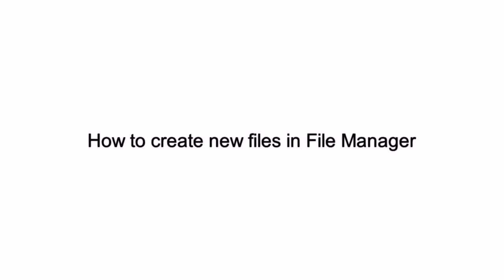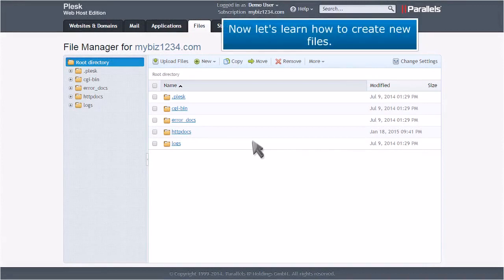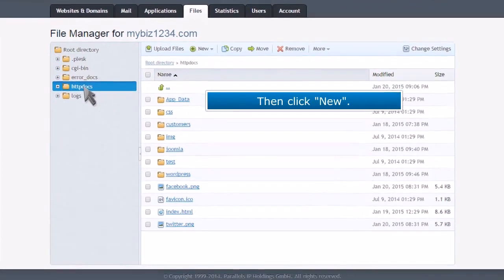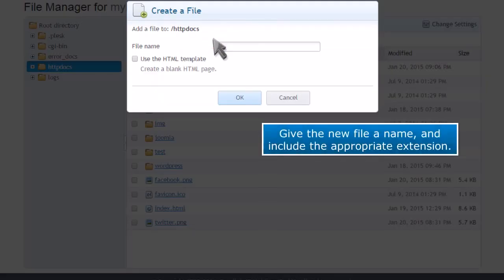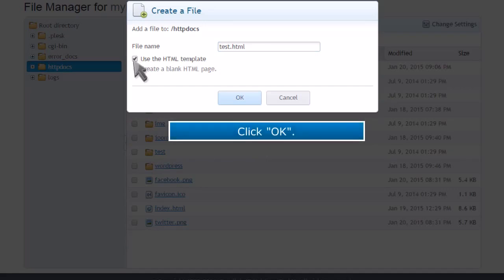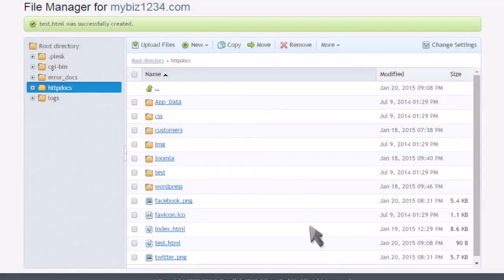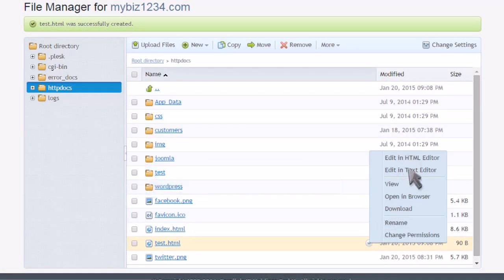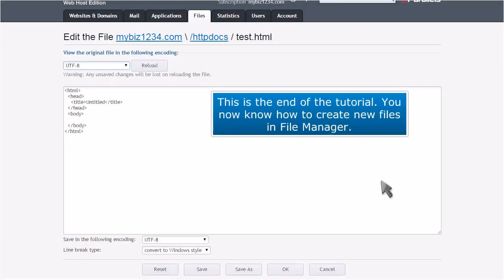Plesk: How to Create New Files in File Manager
In this HostPapa tutorial, we show you how to create new files in File Manager in Plesk.

To access File Manager through Plesk, you need to have a Plesk account. Plesk is a commercial web hosting platform that allows server administrators to set up new websites, reseller accounts, e-mail accounts, and DNS entries through a web-based interface.